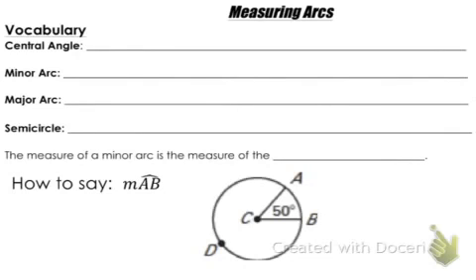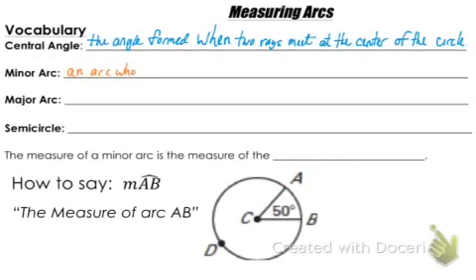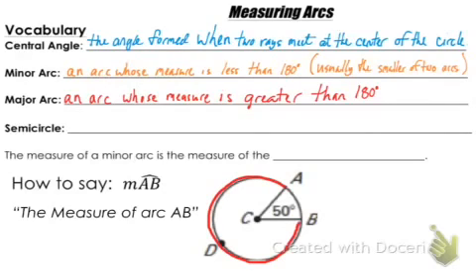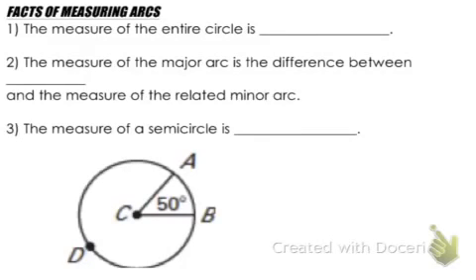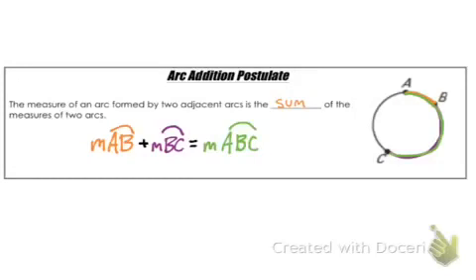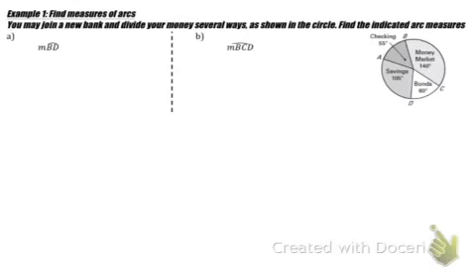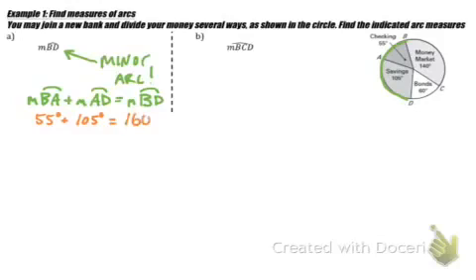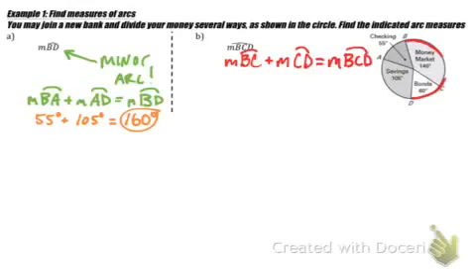Geometry - Find Arc Measures in Circles